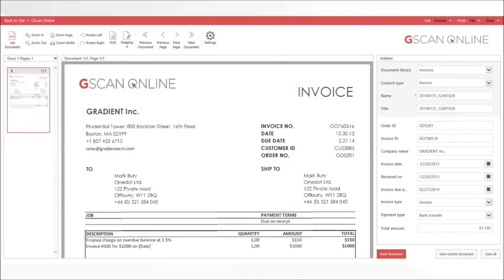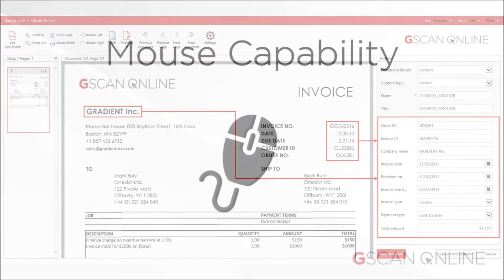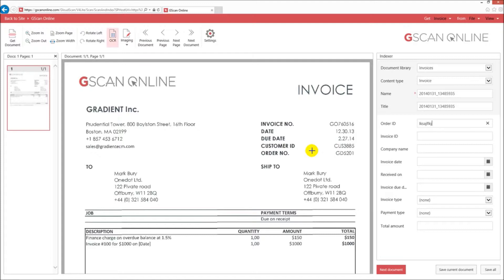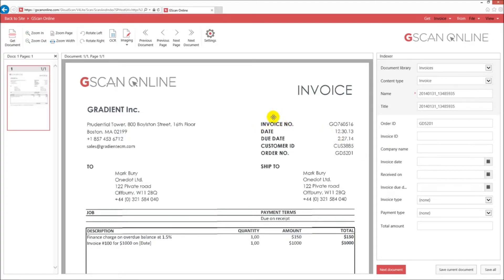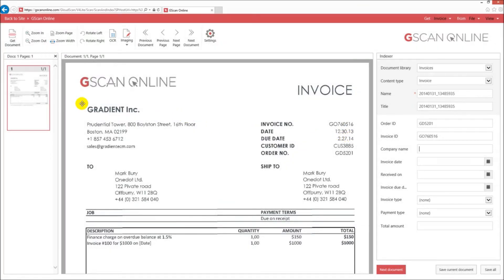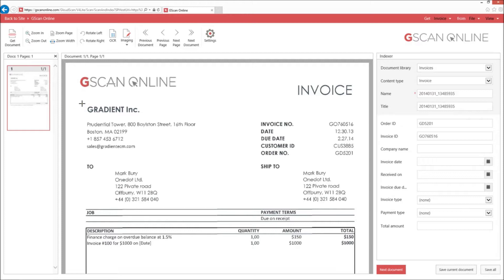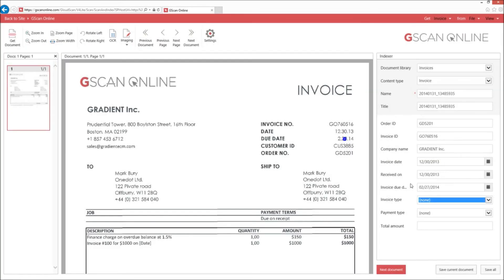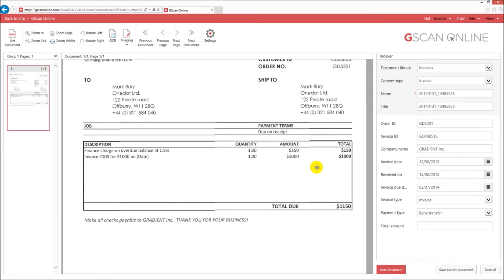GScan Online 'How To' Click to Index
How-To Series:
Scan to SharePoint, easily! Using the click-to-index feature within GScan Online, you'll cut down on human error and say goodbye to time spent on manual typing. With just a few simple clicks, you'll securely have all the metadata you need.